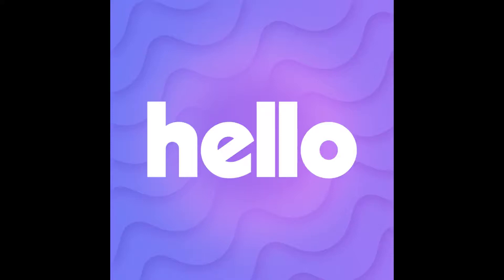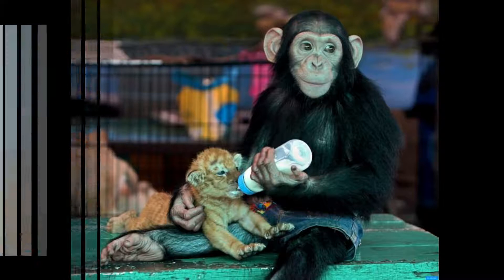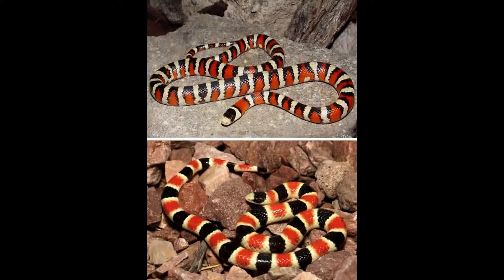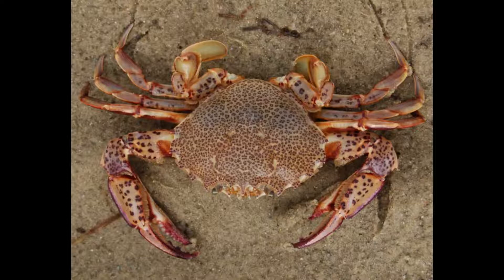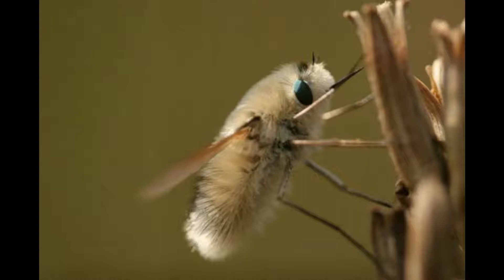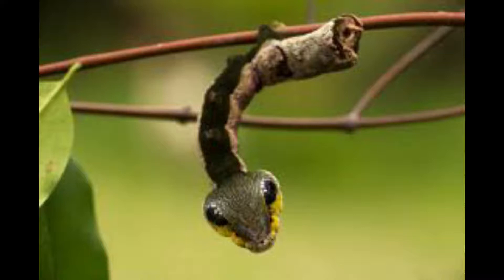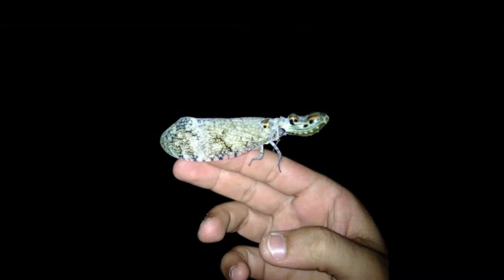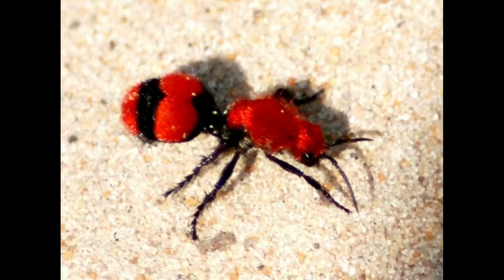7 Magnificent Creatures That Steal Others’ Looks | amazing creatures of allah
Hey guys
7 magnificent creatures that steal other's look
About this video:
In this video we will show you top awesome creatures of God, present in this world. We collect these creatures with utmost struggle.
Hope so you like this video